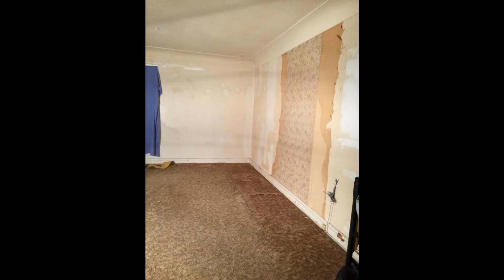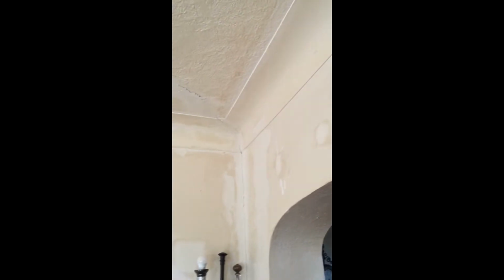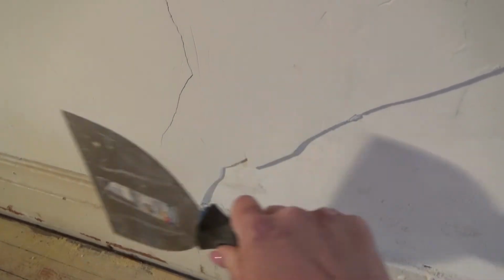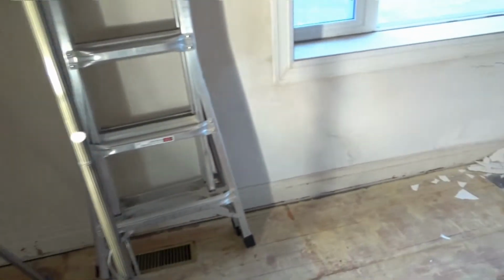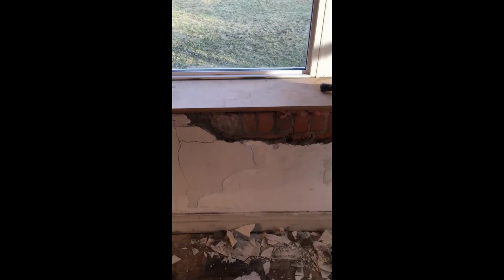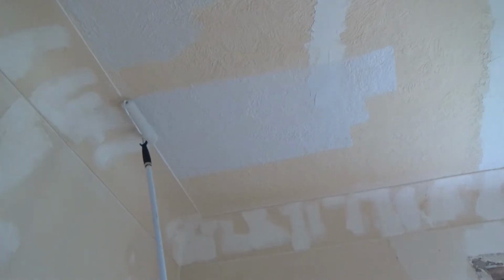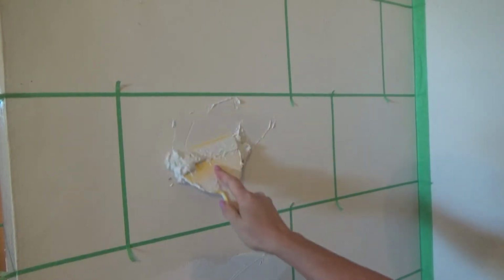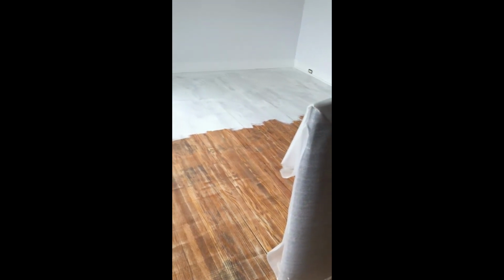Farm House Living Room Renovation.....